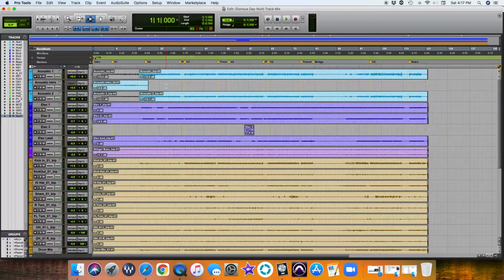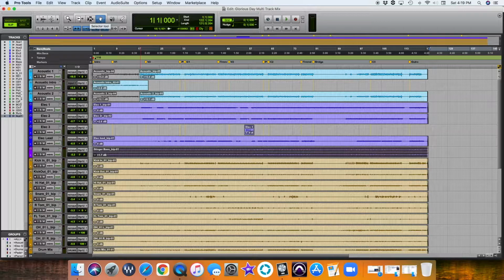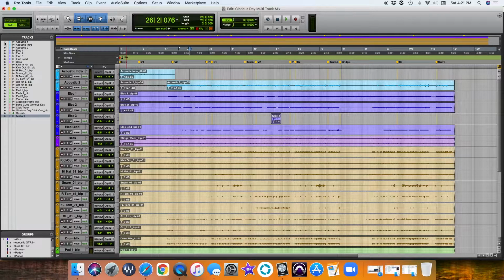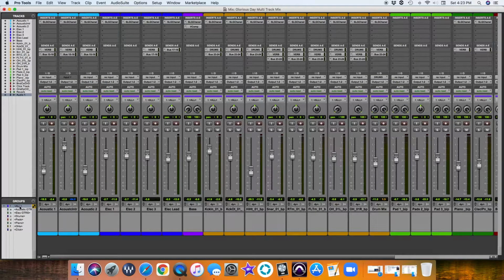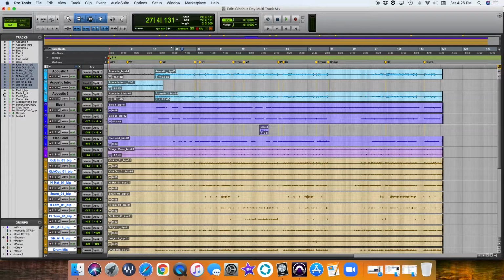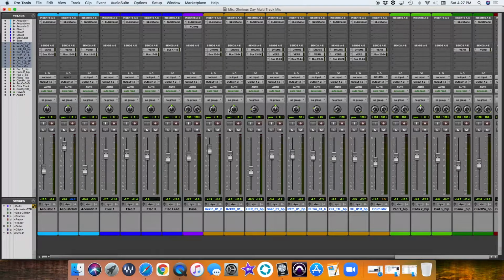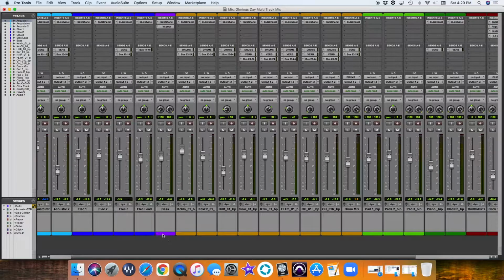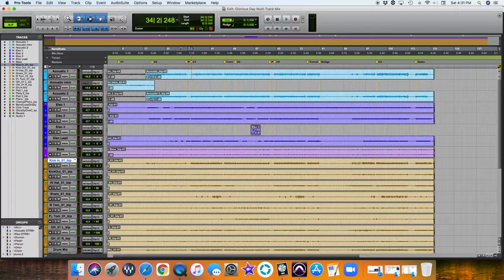ProTools: Learning Tutorial (Part 1)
Hey y'all, wanted to post a video on ProTools focusing on how to navigate the basics of it and will do follow videos similar to that of a series style format, stay tuned and smash that like and subscribe button!